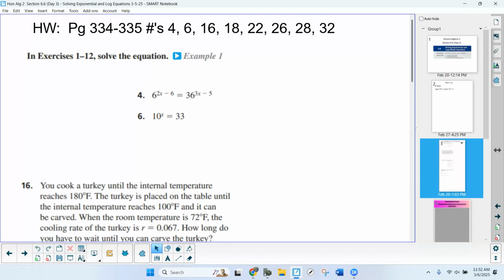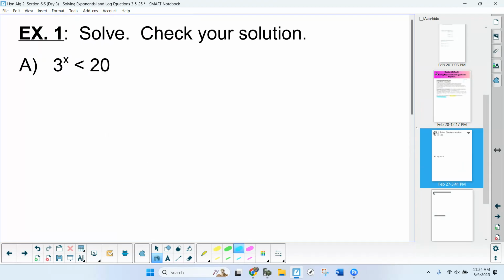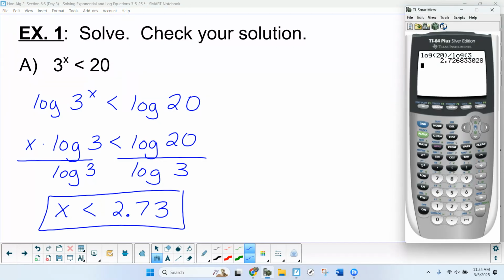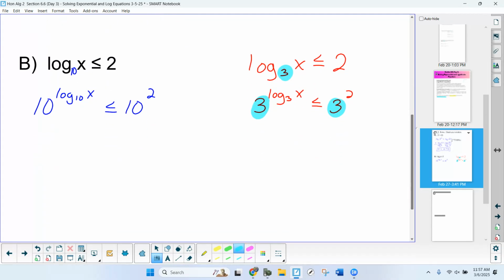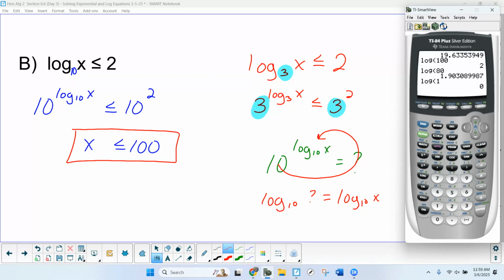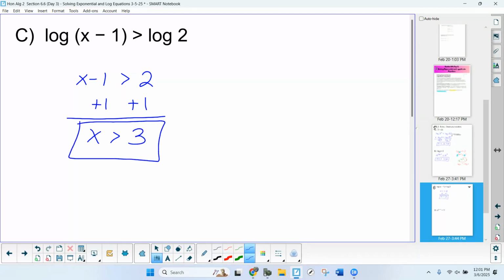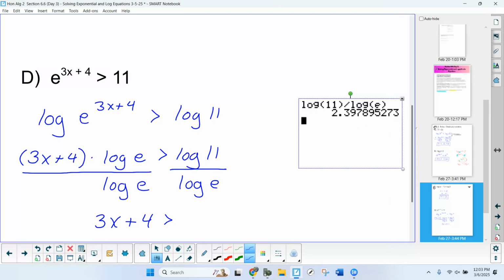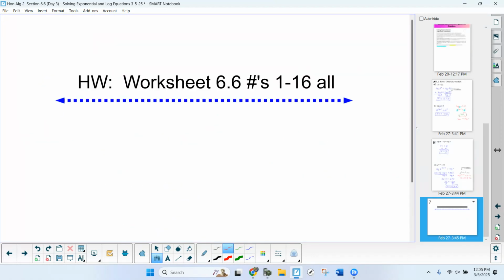Hon Alg 2 Section 6.6 (Day 3) 3-5-25